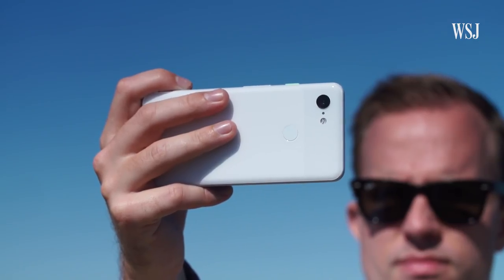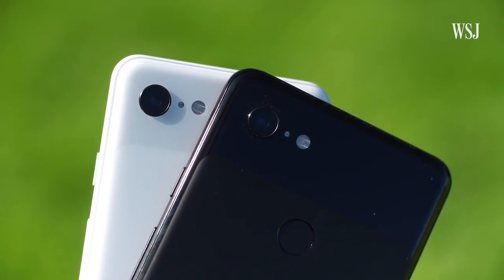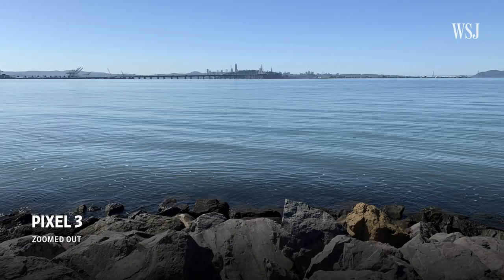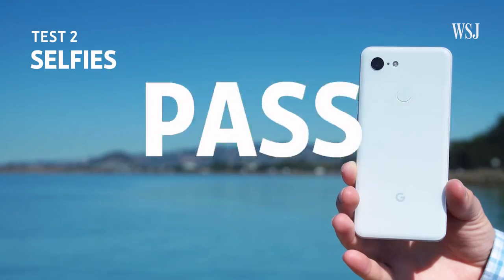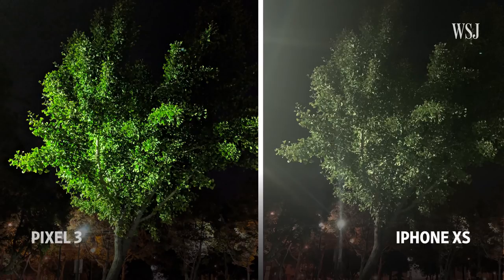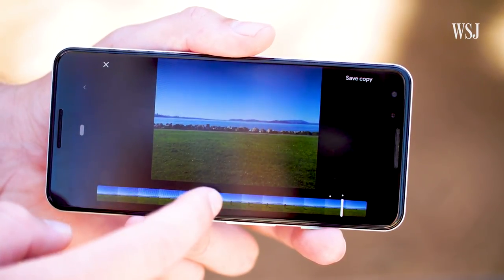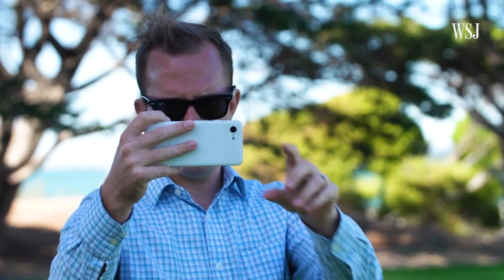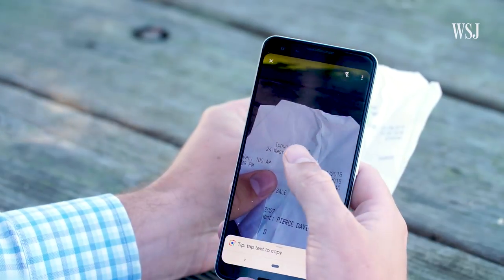Putting Google's Pixel 3 Camera to the Test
Google's latest smartphone promises better pictures and videos through to the power of AI. WSJ's David Pierce pits the Pixel 3 against the iPhone and Galaxy Note 9 in six shooting challenges. Photo/Video: Emily Prapuolenis/The Wall Street Journal